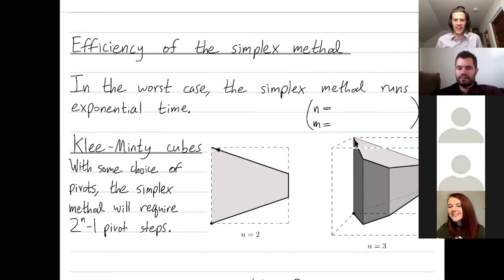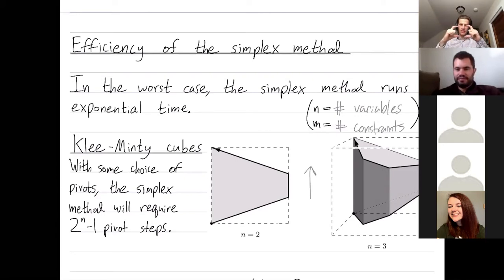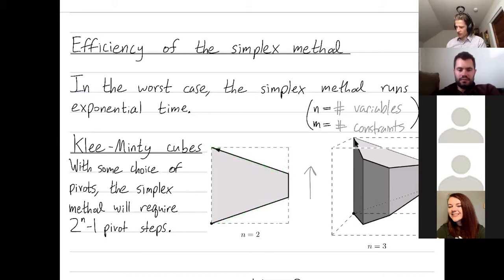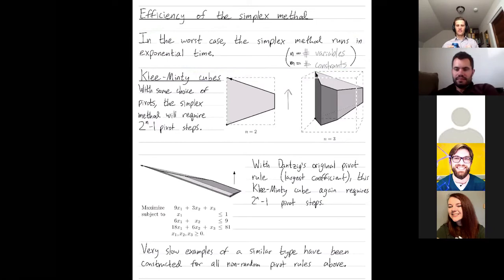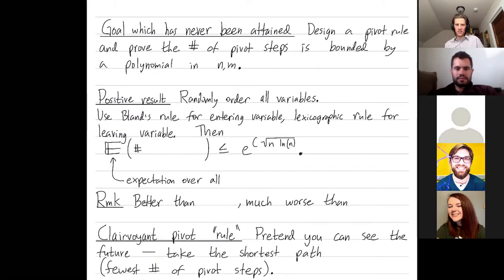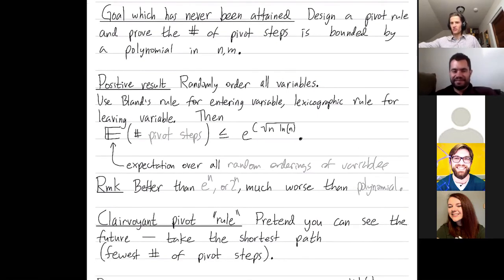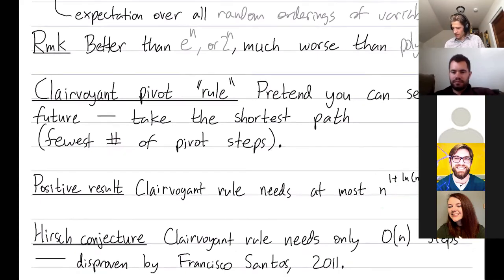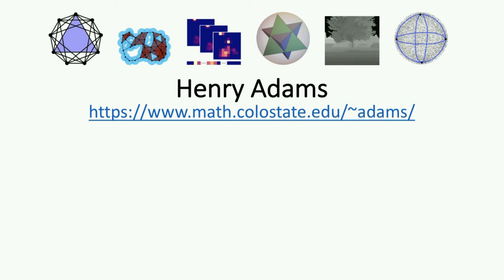Linear Programming 24: The simplex method - Efficiency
Abstract: We explain why the simplex method requires exponential running time, in the worst case, using Klee-Minty cubes. Nevertheless, in practice the simplex method runs extremely fast, and we survey some positive results along these lines, involving expected running times or smoothed analyses.